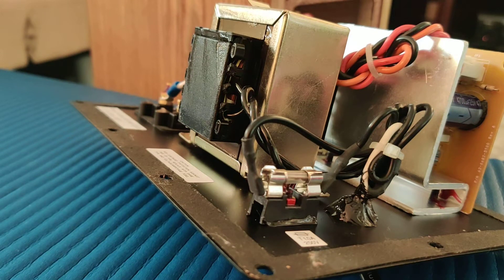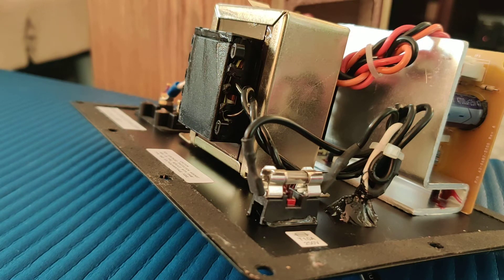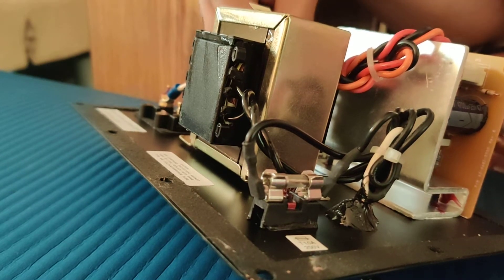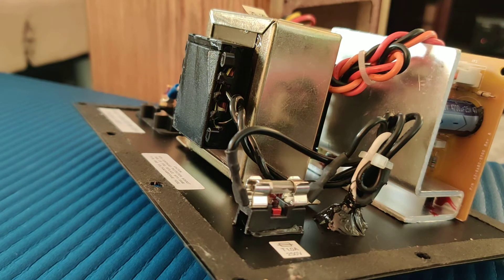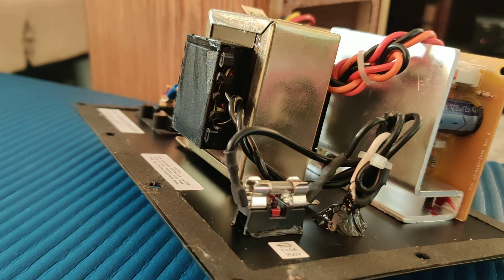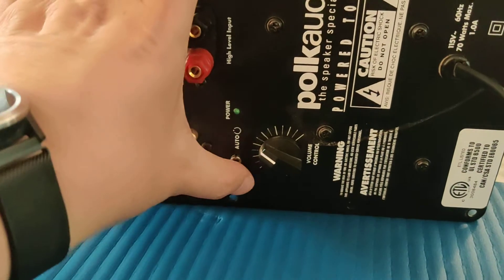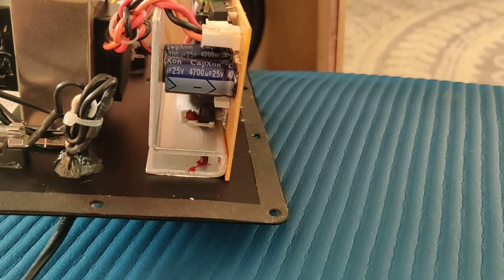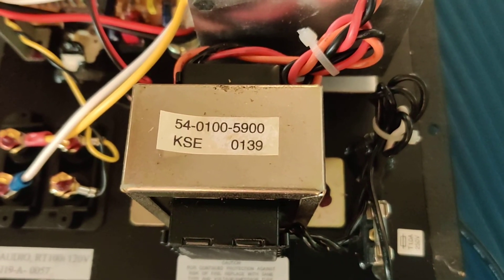Polk RTi100 plate amp issue - not powering on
UPDATE: In the video I theorize that it's the transformer causing the issue.
Upon further investigation, it WAS one of the main 4700uF 25V Capxon-brand filter caps (which are known to fail on this design) that was causing the issue.  The one in the back had completely blown up and detached one of the legs from the board, which is why it was sitting at a funny angle.

Polk RTi100 Tower Speaker built-in amp not powering on symptoms:

With subwoofer driver connected to the amp, when the amp is plugged in, the subwoofer makes a honking sound, even if the amplifier's power switch is in the off position.

With the subwoofer driver disconnected from the amp, it looks like the transformer is what's alternatingly making buzzing noises.

In either case, the power light does not turn on for the plate amp.